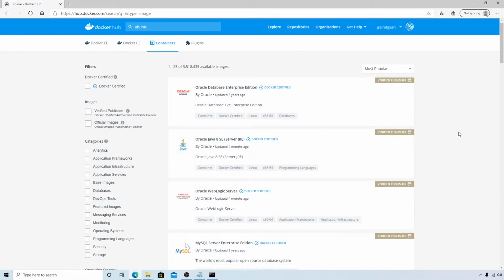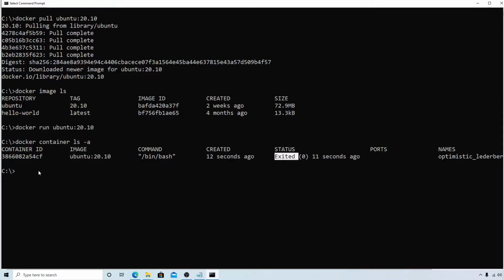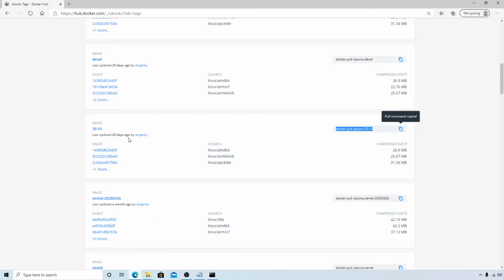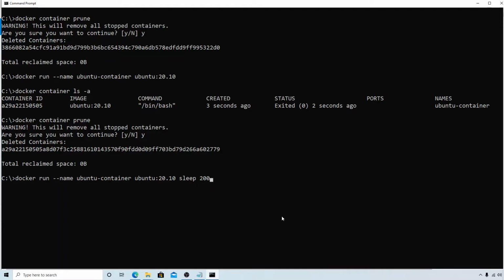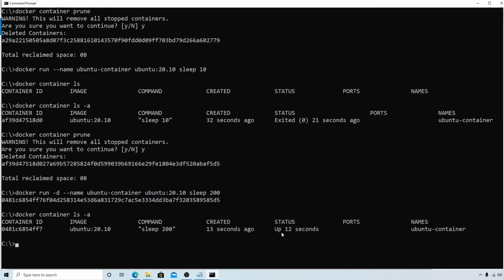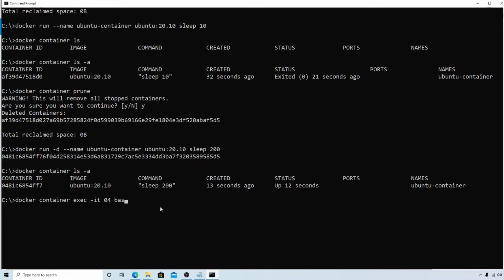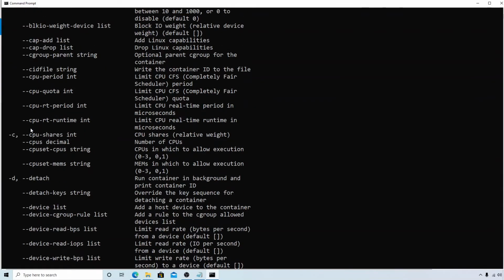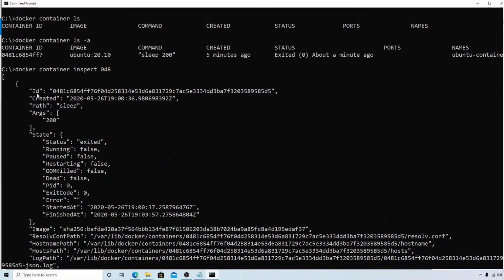10 Docker Container Command